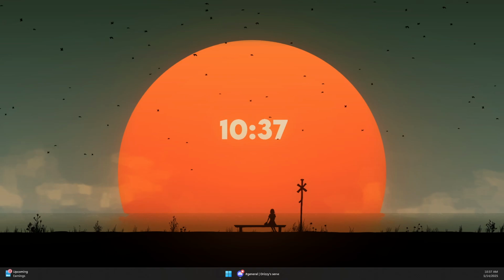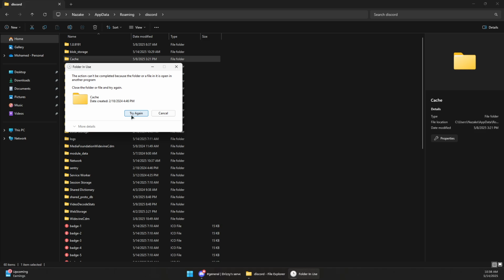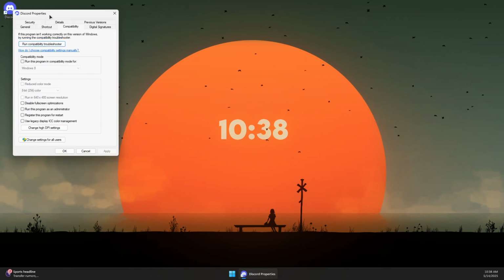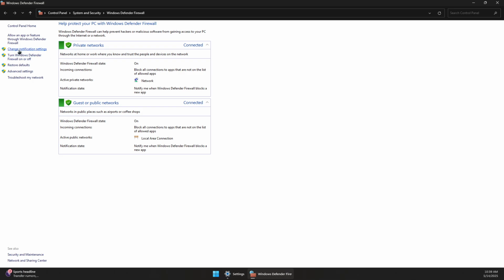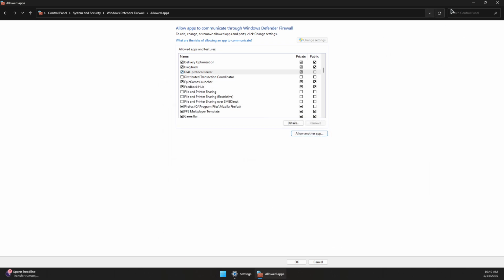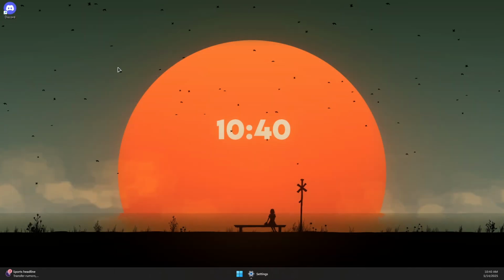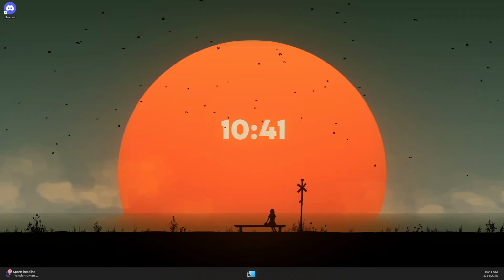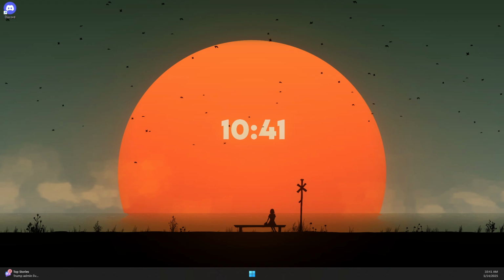How To Fix Discord Not Opening on PC (App Stuck or Won’t Launch?)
Learn how to fix Discord not opening or getting stuck on your PC with these easy troubleshooting steps to get Discord up and running.